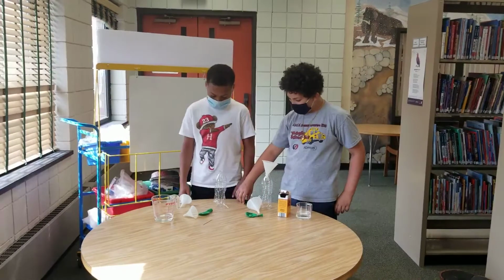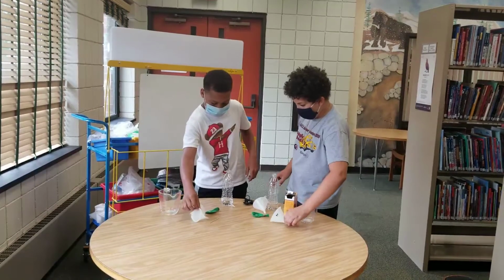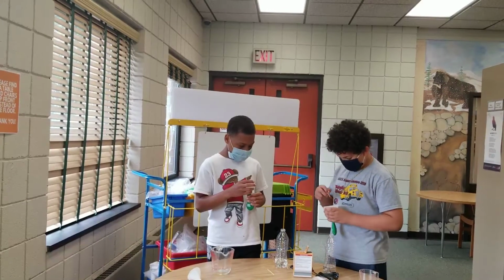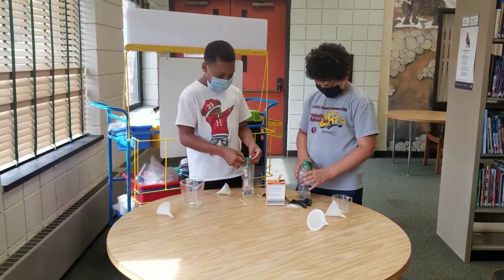Virtual Science Lab 4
Today for our Virtual Science Lab I was lucky to have 2 special helpers!  Roderick and Tayeden get to create an experiment on how to expand a balloon on its own!   Watch as they use a water bottle, vinegar, baking soda, and a balloon to try this experiment!